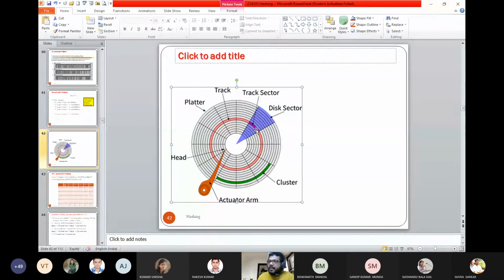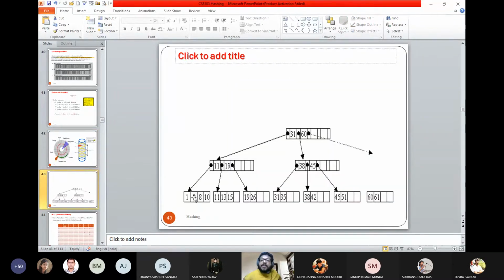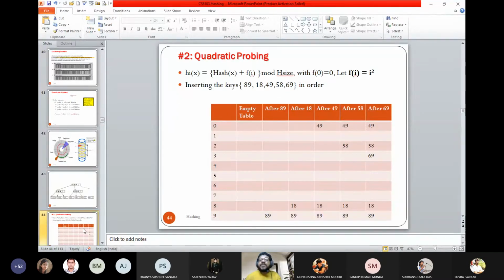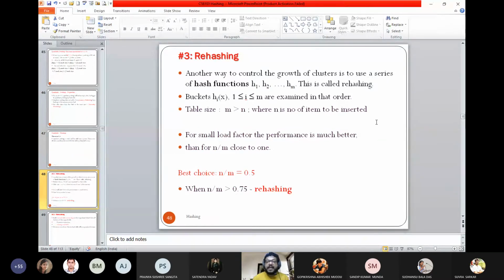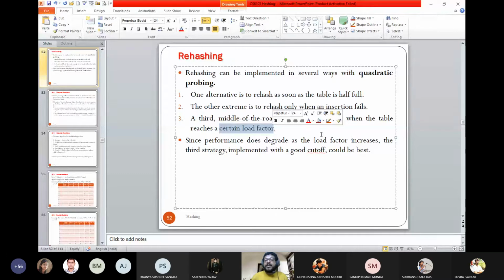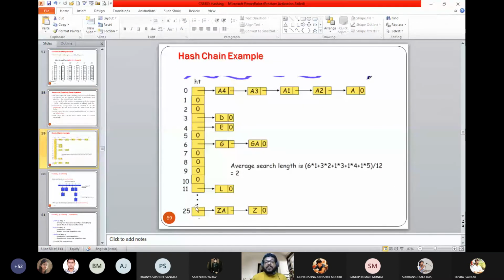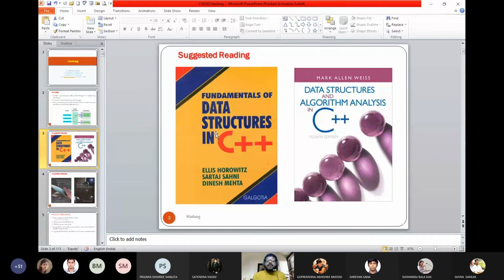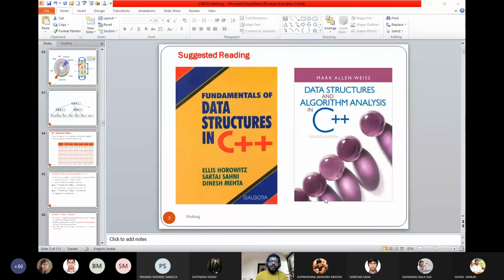35 26th_Nov_2020